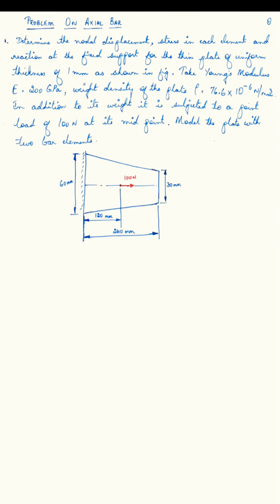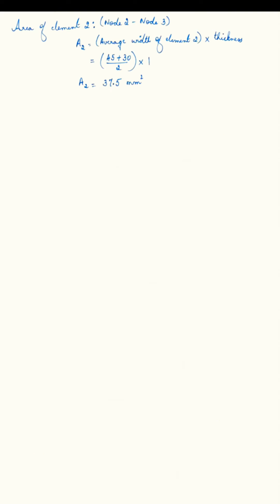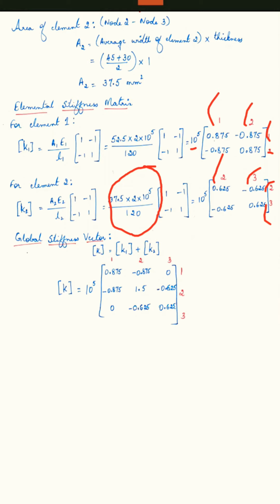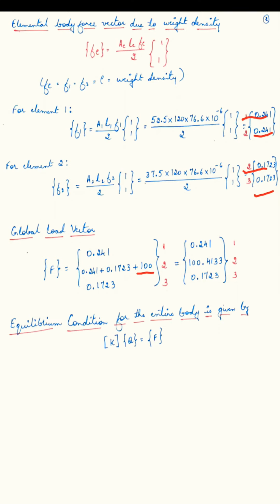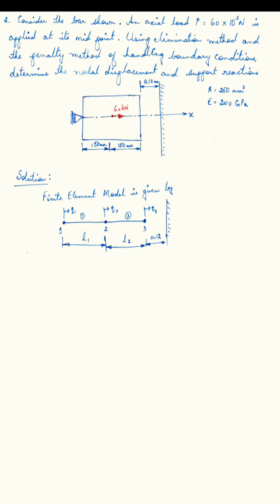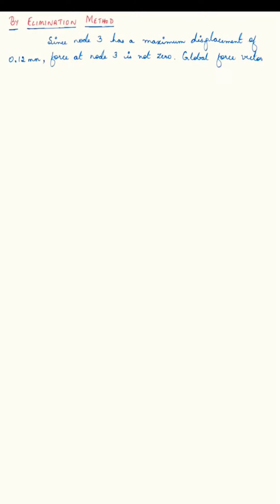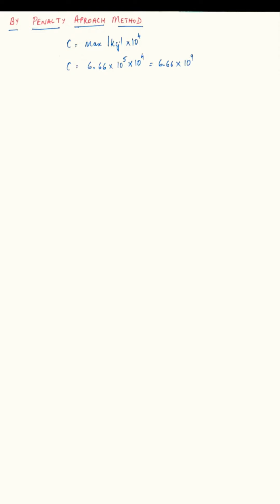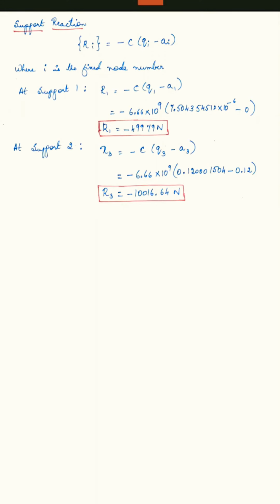Analysis of Bars - 03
Bars with varying cross-section, and uniform bar with displacement at one node known are solved.

Best viewed on a mobile phone since the video is in portrait orientation.